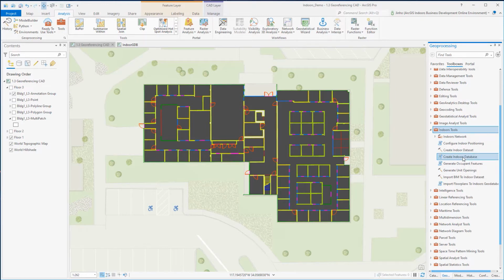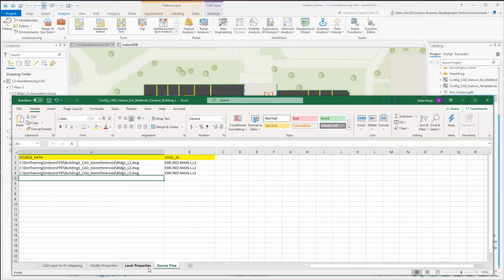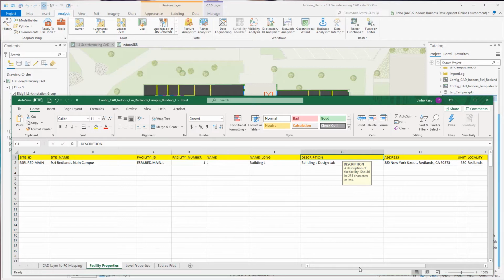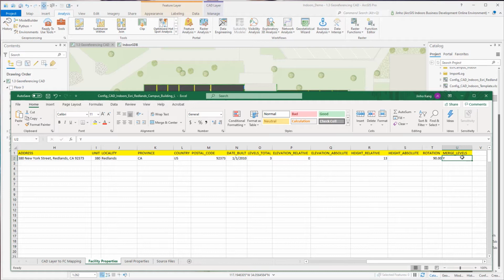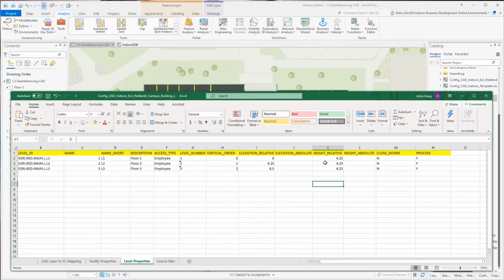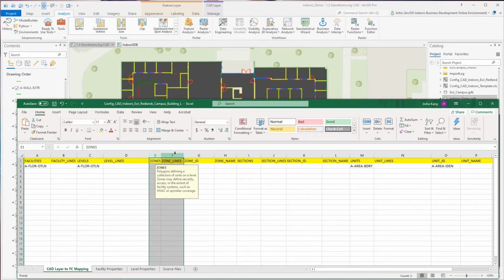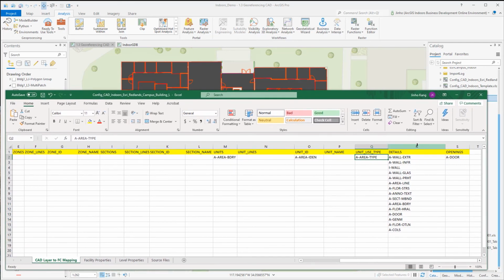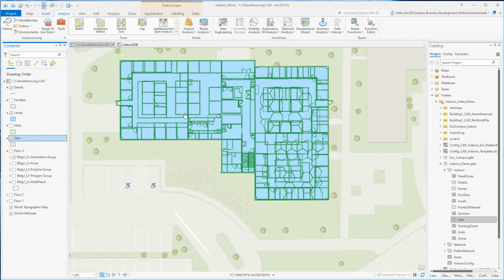ArcGIS Indoors: Creating Indoor Geodatabase and Loading CAD Data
This video’s ArcGIS Pro UI is based on Version 2.8.2.
The latest 2.9 and later release’s UI may look slightly different.

This video guides how to review floorplan CADs and correctly populate the CAD configuration excel spreadsheet for best indoor data extraction. It is critical to find the proper CAD layers that are to be extracted to create facility footprint, floor levels, unit spaces, and architectural line details.

Not all CAD layers can be extracted flawlessly to fit into the indoors data model.
  1. Highly recommend reviewing and selecting the best indoors CAD layers that match ArcGIS Indoor's data schema.
  2. Highly recommend spending some time reviewing and enhancing the features' geometry and attribute values after the CAD extraction process.

Tips on reviewing floorplan CADs;
  1. You can create multiple configuration files and run the GP tool if the floorplan CAD layers' names are different from floor to floor.
  2. Additive Hierarchical ID systems across Site – Facilities – Levels – Units feature classes are strongly recommended.
  3. The ID system you have assigned for each unit space will impact the associated Point of Interest, Event, and People feature classes; ID is the unique locator and the identifier across the indoor database.
  4. Know the height value of each floor and its measure units.

For the detailed Indoors schema, follow this Link: Indoor dataset and indoor network dataset schema